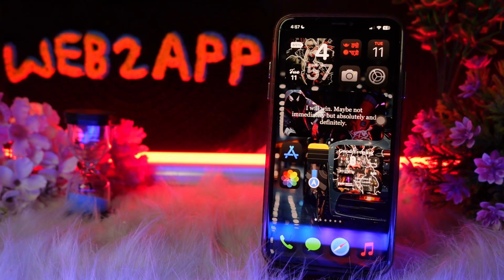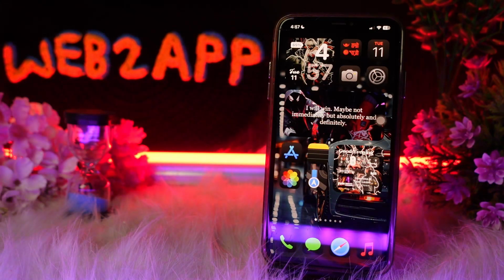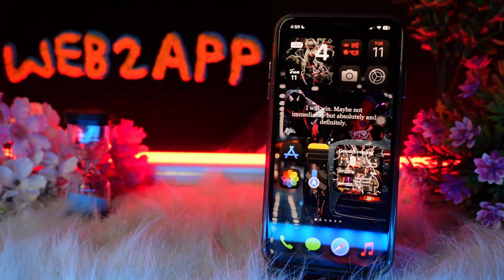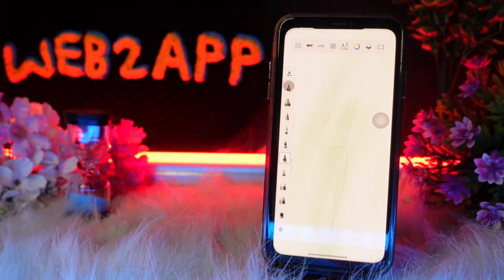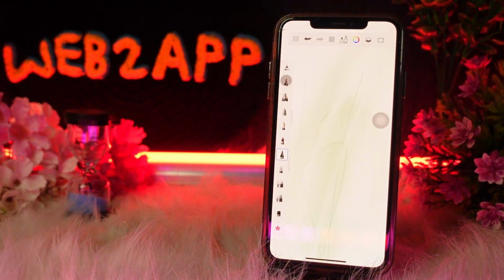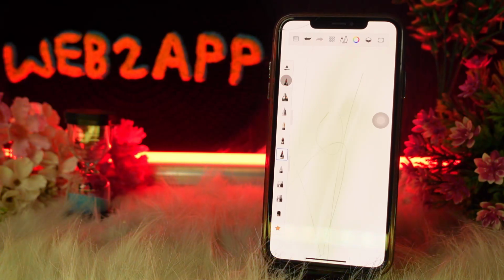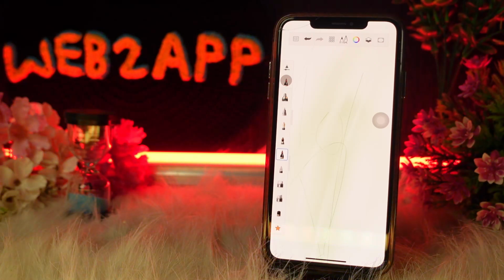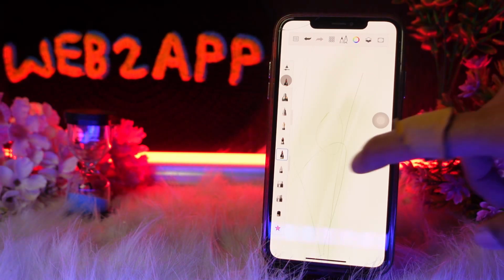Sketchbook App Tutorial: How to Copy and Paste Your Artwork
Want to know How To Copy and Paste in Sketchbook but don't know how?
This quick video will guide you to Copy and Paste in Sketchbook

So, in this few simple steps you can successfully Copy and Paste in Sketchbook

Timestamps :
00:00: INTRODUCTION
00:12: OPEN SKETCHBOOK APP
00:19: TAP ON SELECTION TOOL
00:25: CHOOSE A SELECTION TYPE